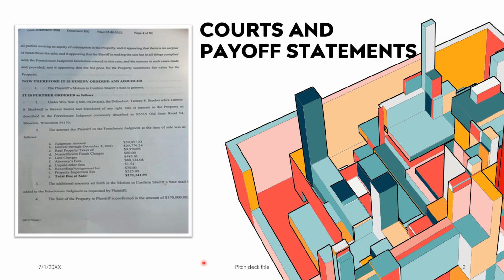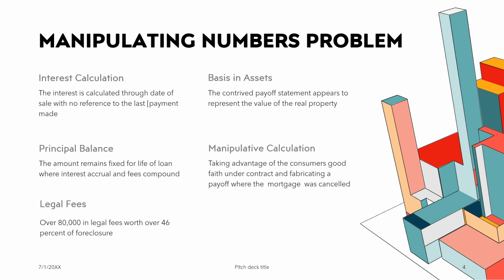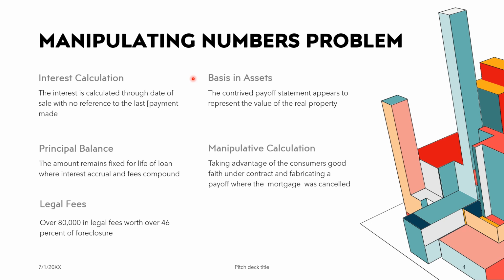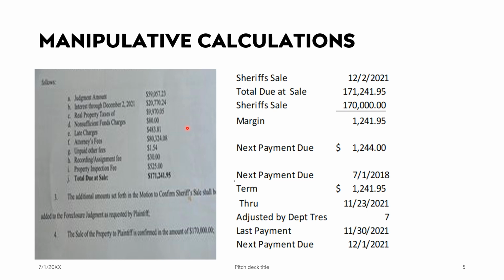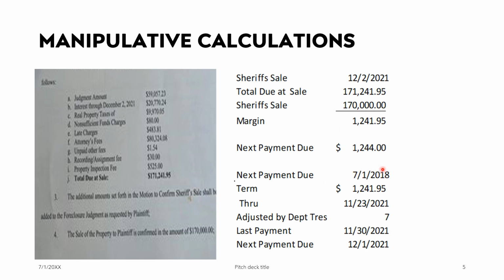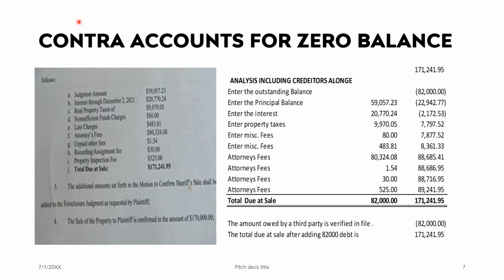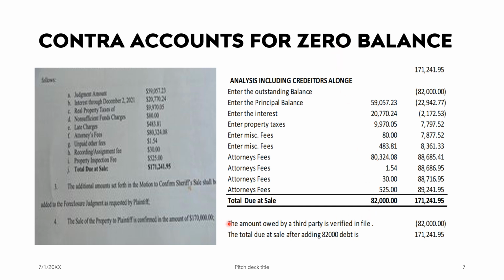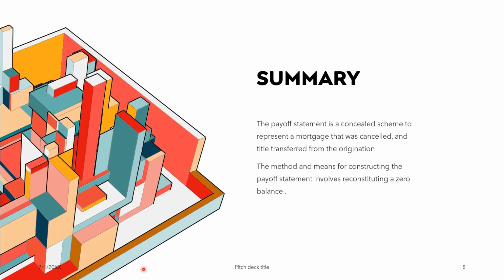Foreclosure Payoff : Inaccurate and overstated- Borrower owed over $80,000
Another actual case and file for property that went to sale  Take a look at what at what we found  Foreclosure fraud is a crime  . If you are  in foreclosure  or lost a home then this presenttion is a must see. Foreclosure fraud using codes, insider tracking devices and other unconsicienable misrepresentations.